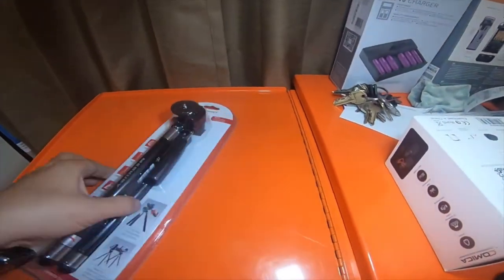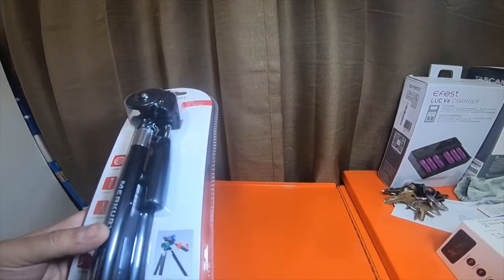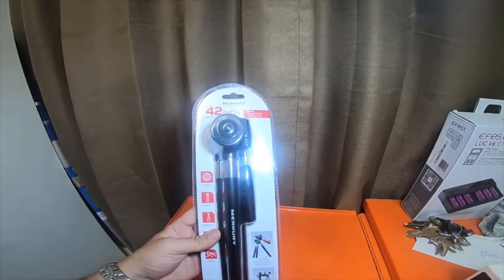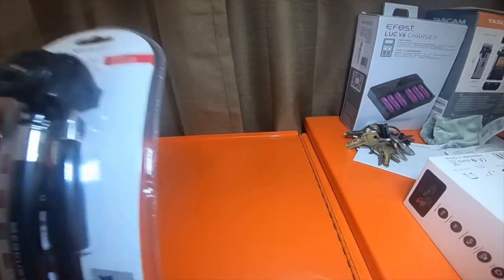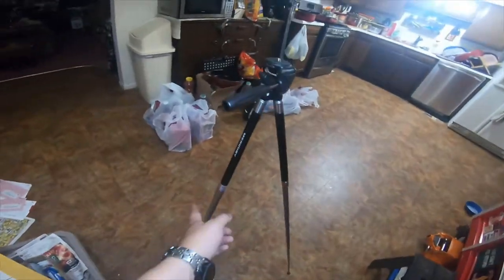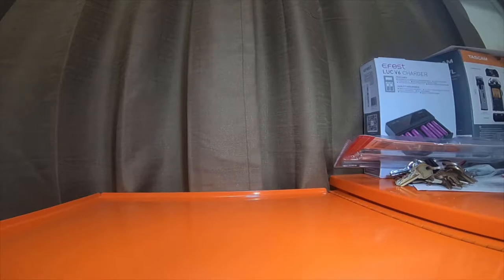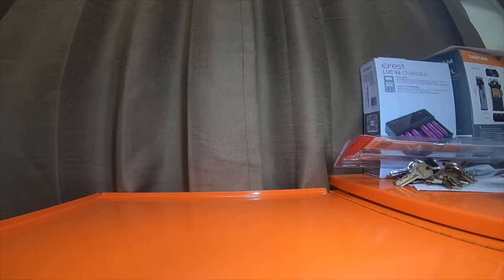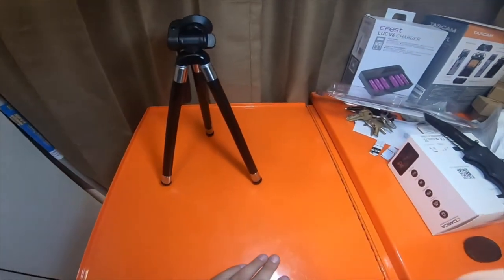Electronics - Tool Haul 11 Inch To 40 Inch Small Tripod Part 1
Rustbelt Mechanic Scholarship Fund Link Below please help Him Out